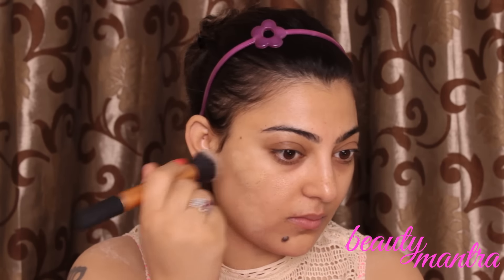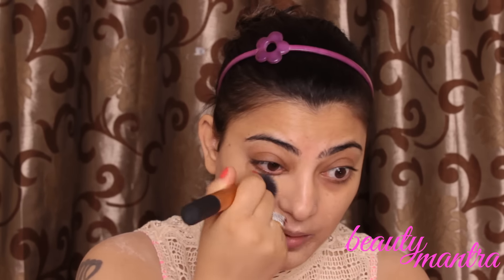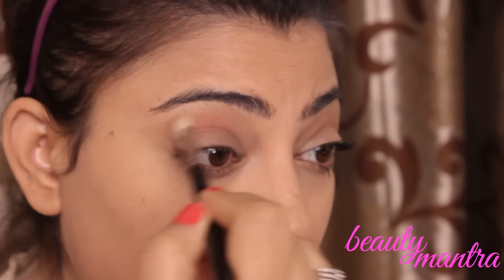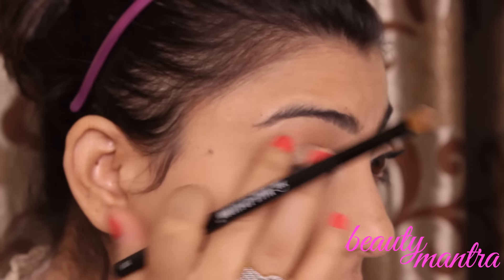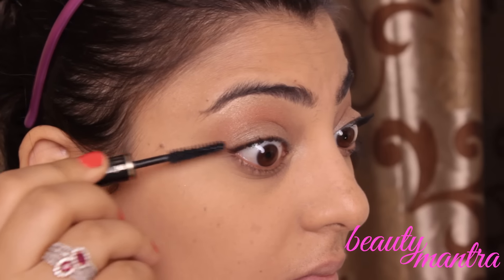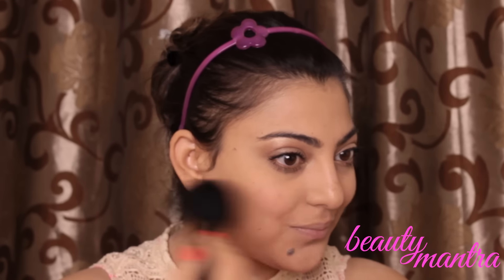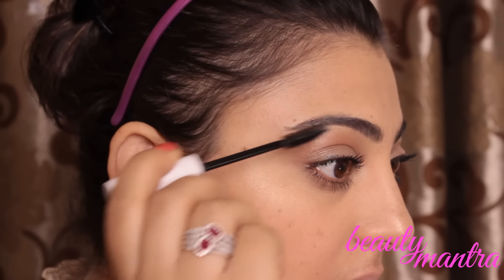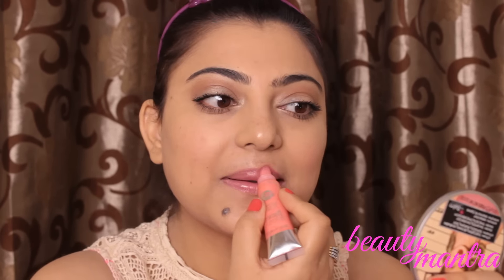No Makeup Look for Indian Skin - Step by Step Tutorial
No makeup makeup look tutorial by Ekta Bakshi. This look can be put on during the day and with a dark lip shades will look great for a night out with friends.

Steps:

1. Take a moisturizer and apply it all over your face. For this look Ekta is using a Za moisturizer which is a gel based formula.

2. Now apply the foundation all over the face and blend it well.

3. Use a concealer to cover under-eyes, pigments or marks.

4. Set the concealer with a translucent powder.

5. Next use the powder all over the face to set the foundation as well.

Eye Makeup

1. For the crease area use a light brown colour. This is to warm up the crease area.

2. For eye lids, brow highlight area and the inner corner use a shiny silver colour. Take just a little bit of colour. If you pick too much of it on your makeup brush it will spoil the look.

3. Use loads of mascara to give volume to the eye lashes. Apply at lease two to three coats of mascara of both the upper eye and lower eye lashes.

4. Since it is a no makeup look contouring is not required.

5. Apply a little bit of blush on the apples of the cheeks. Any peachy pink colour will do.

6. Use a spoolie brush to shape the eye brows. Next apply Transparent gel by NYX to set the eye brows.

7. Lips are glossy in this look. Outline the lips with a pink colour or any colour of your choice and then apply gloss.

This completes the look.

Audio Credit :
Title - Gotta Find Out
Contributing Artists - Silent Partner